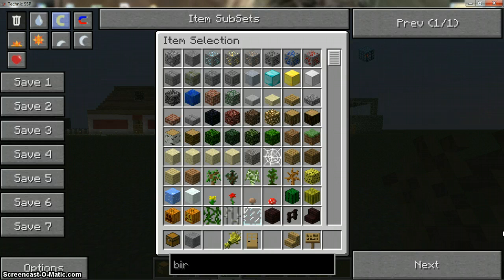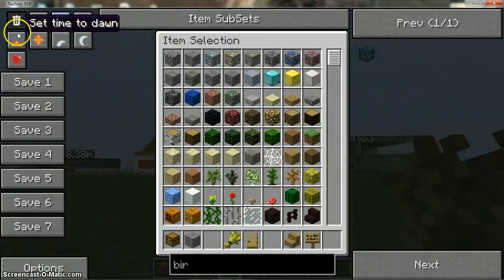Mr. Sniffles: The discovery...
In this video i will be showing u, me finding my first pet bunny! its named was declared as Mr. Sniffles and he has a WAYYYY better crib then my dog xD i will be showing more adventure with me and Mr. Sniffles! for questions and tutorial requests feel free to email me @